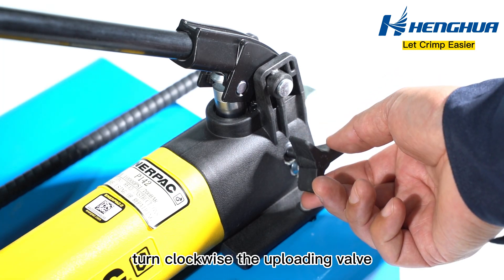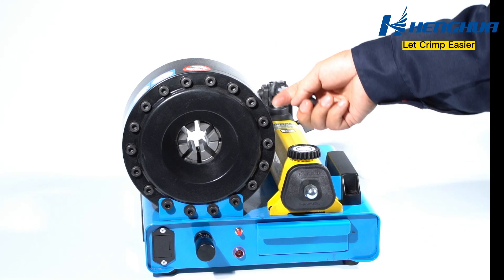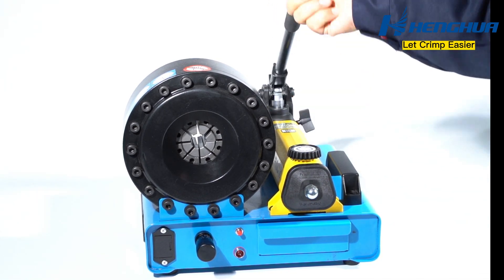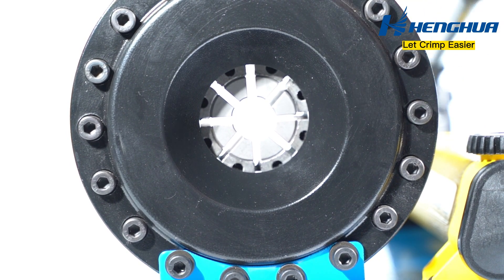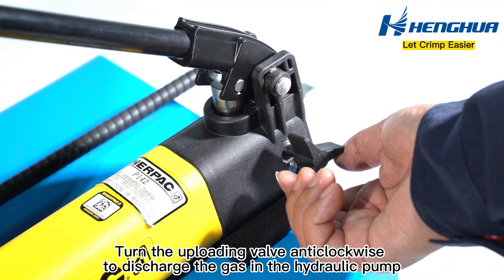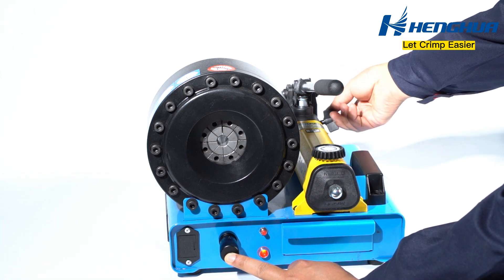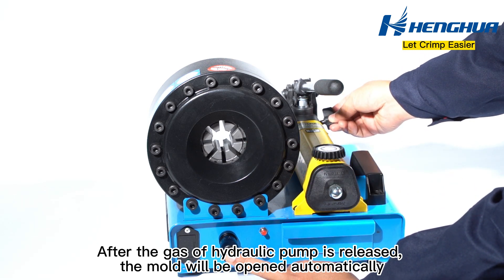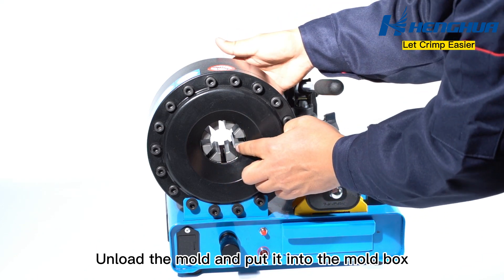How to Use Manual Hydraulic Hose Crimping Machine - Portable Hydraulic Hose Crimper Tool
Looking for a way to securely attach hydraulic hoses? Look no further than the Manual hydraulic hose crimper! This portable hydraulic hose crimper tool machine makes the process of attaching hydraulic hoses quick and easy, no matter the task.

In this video, we'll show you how to use the Manual hydraulic hose crimper tool to securely attach hydraulic hoses. After watching this video, you'll be able to crimp any type of hydraulic hose with ease!

This hydraulic hose crimper is perfect for small jobs or emergencies, and can be used to crimp both type H and type M hoses. If you're looking for a portable hose crimping machine that you can take with you wherever you go, then this is the perfect choice for you!

HM51S manual hose crimping machine is one of the best-selling models of our company. It is compact and beautiful, easy to move. The manual pump operation of buckle pressure mode can flow operation, which is suitable for use without power supply. In order to prolong the service life of the machine, the dedicated die steel material and unique heat treatment process are adopted. We promise to focus on doing high-quality products, all products have passed CE,ISO001 quality system certification. Each equipment has passed a number of tests before leaving the factory, the original factory quality, after-sales worry free!

1.Nice appearance,Super light weight with stable performance, Low noise and easy to operate.
2.Imported brand-name oil pump with excellent accessories
3.The light is on when crimped to the pre-size
4.The hardness of the die base and die sets is high, to ensure the long service life.
5.Excellent quality and competitive price.

You can purchase this portable hydraulic hose crimper  online now, this manual hydraulic hose crimping machine can be sent to most countries in the wolrd in 5-8 days: